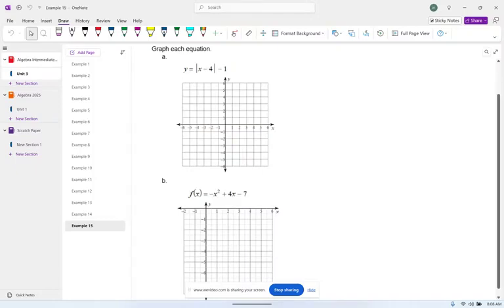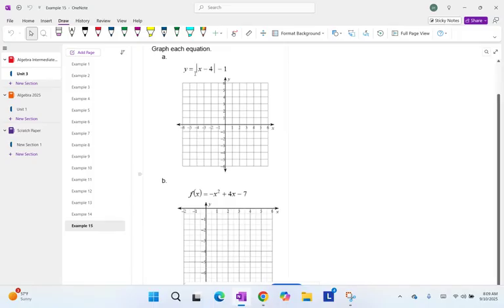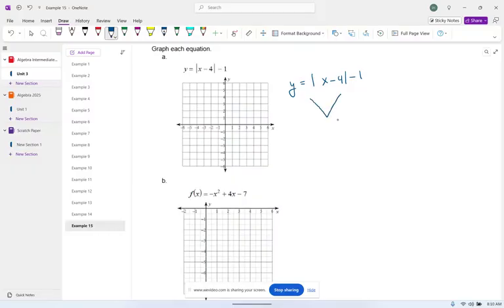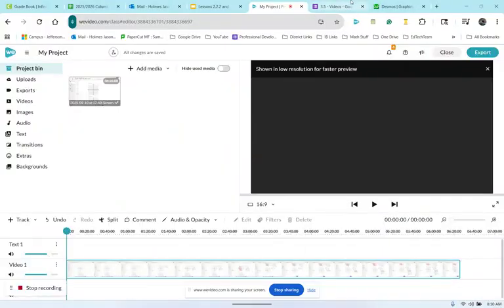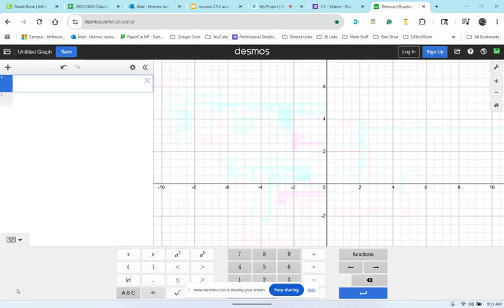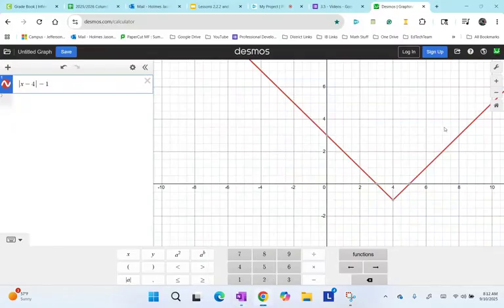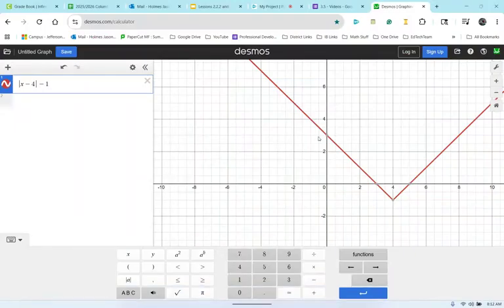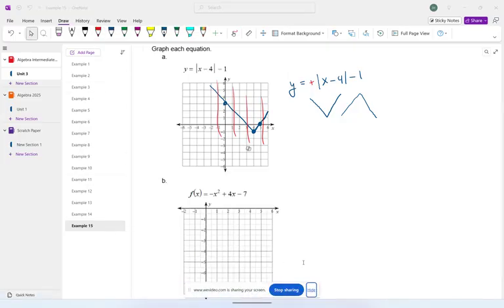2025-09-10 at 08:13: Screen